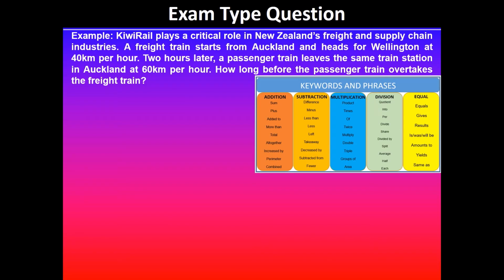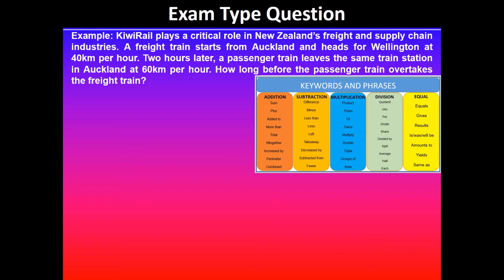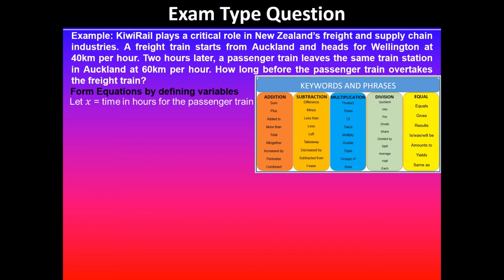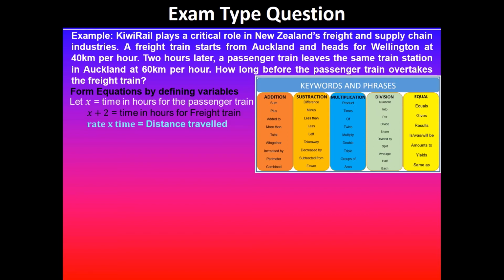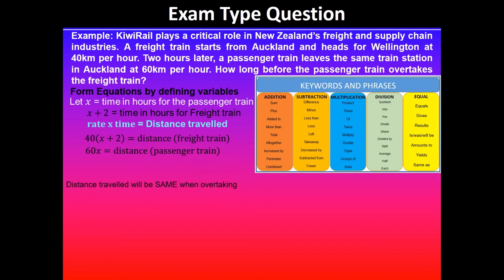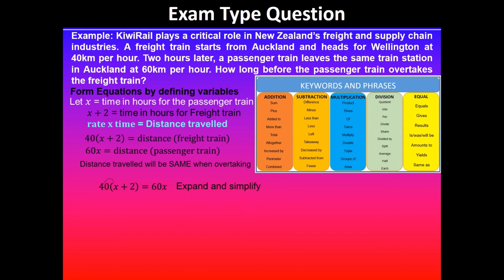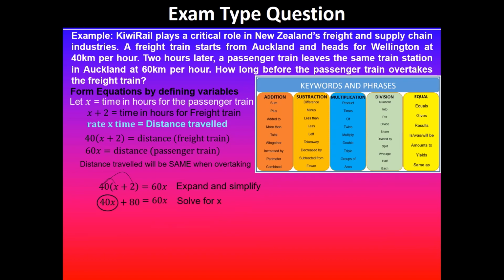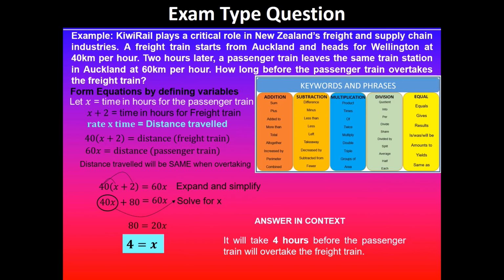Excellence | Exam Type Question | Linear Equations | MCAT | 91027 | NCEA Level 1 Mathematics | NZQA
In this video, I will go over exam type question at an excellence level. It is important to completely understand what is expected of you when asked to Apply algebraic procedures in solving problems.